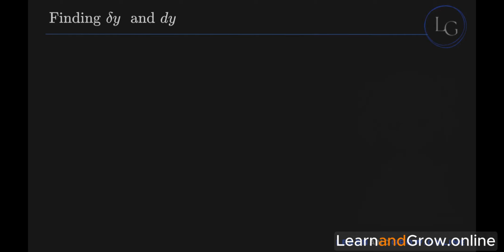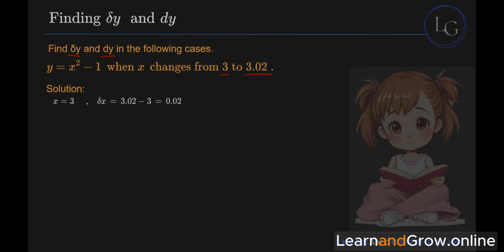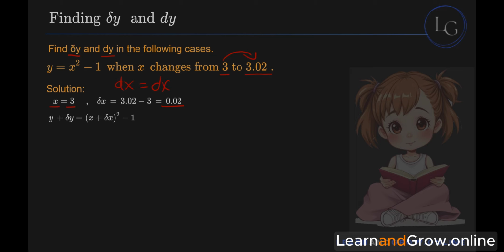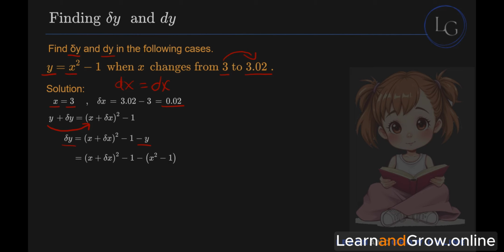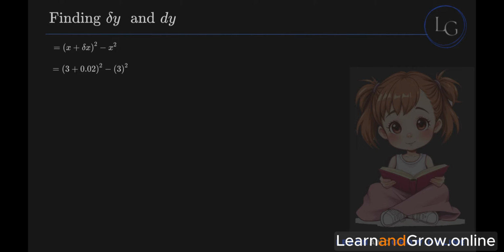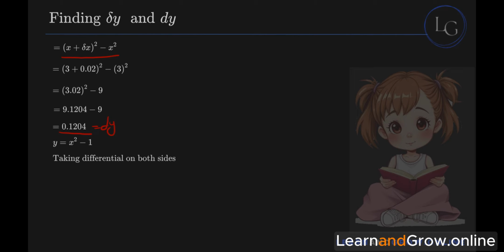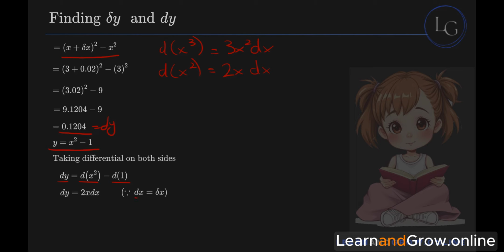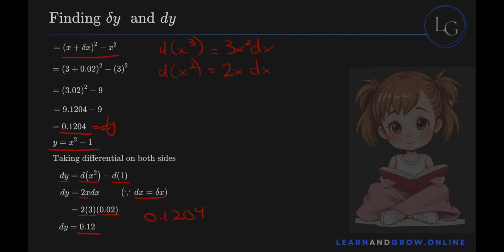Easiest way to find δy and dy, Are δy and dy equal?, Grade 11, 12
Easiest way to find δy and dy, Delta and Differential Explained, Are δy and dy equal?, Grade 11, 12.
This video is an introductory calculus lesson for Grade 11 and 12 students, focusing on the key concepts of Δy (Change in y) and dy (Differential of y).

The core objective is to explain how small changes in one variable affect another. The lesson explores:

The meaning of Δy as the exact, real change in a function's output.

The meaning of dy as the differential, or the approximate change calculated using the derivative.

The crucial difference between approximate change (dy) and exact change (Δy).

The importance of these concepts for understanding tangent lines, rates of change, and linear approximations.

The video is designed for visual learners and students following various advanced curricula (CBSE, ICSE, IGCSE, IB), aiming to build a strong, conceptual foundation in calculus rather than just memorizing formulas.